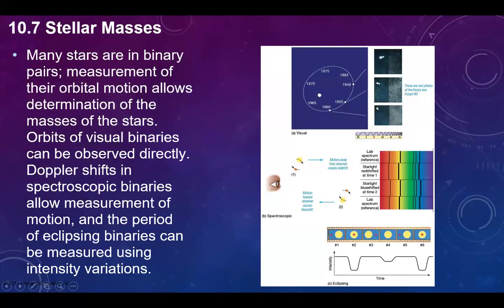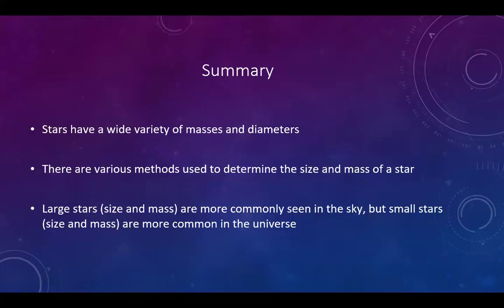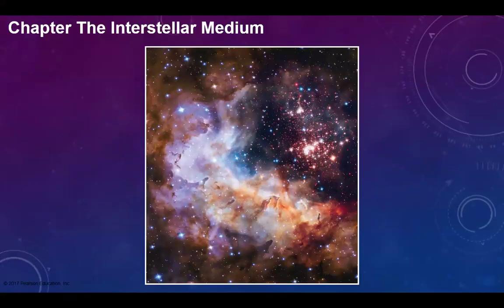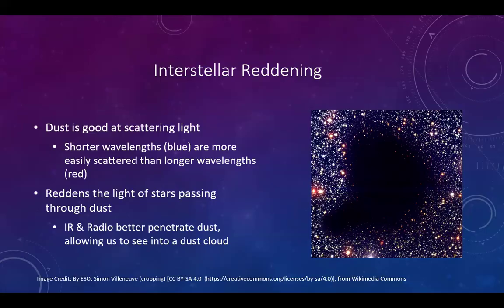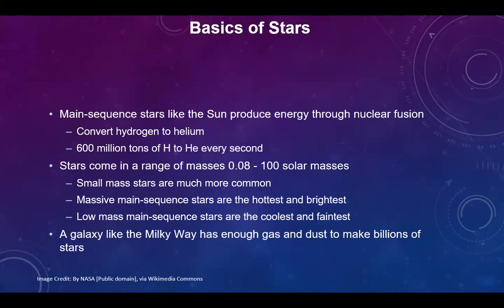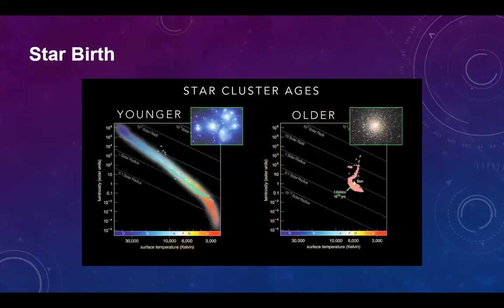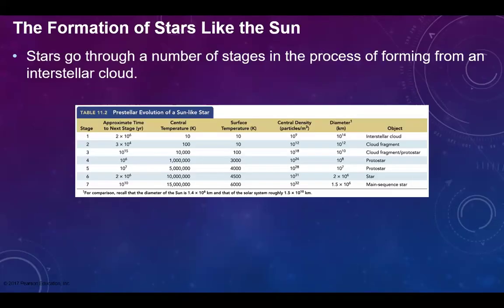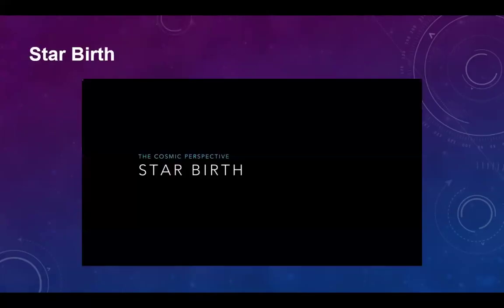Astronomy 201 AB Lecture on 10/16 Ch17+18+20+21